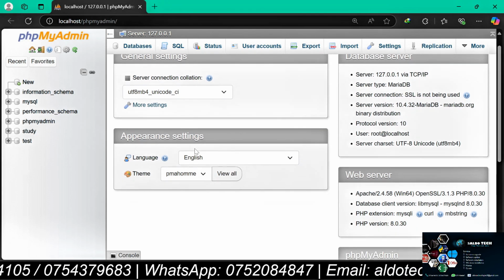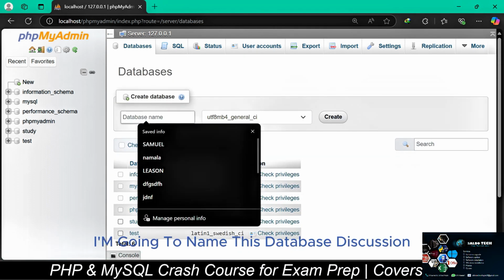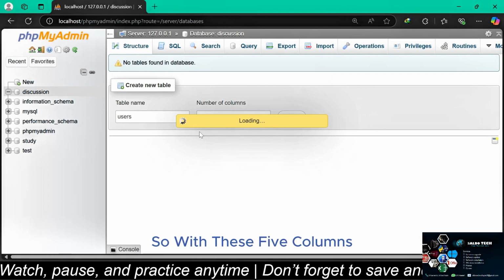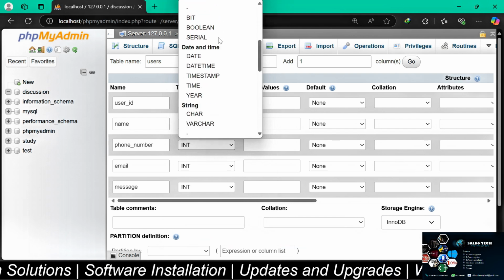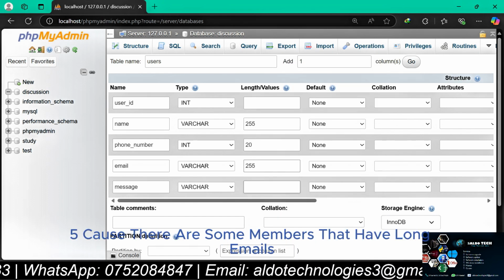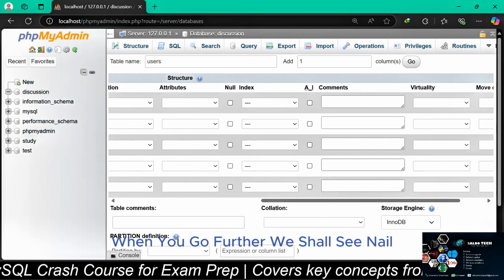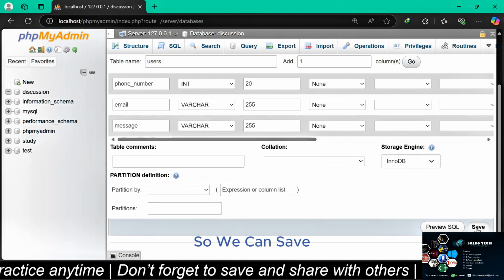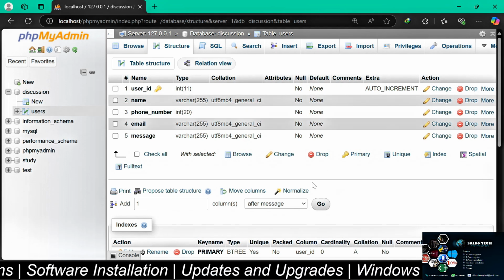How to Create a Database and Table Using phpMyAdmin | MySQL Tutorial EP1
This will help us while diving into CRUD operations. since we are to deal with php and look into beginner level approaches it will be suitable for each and everyone